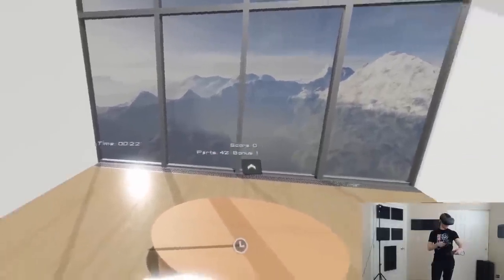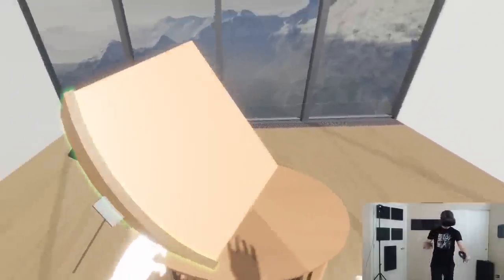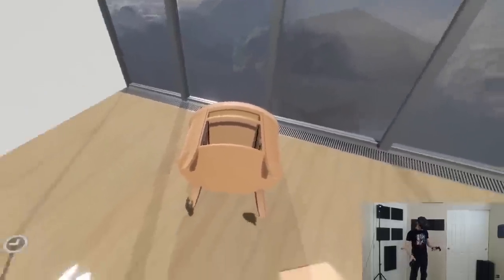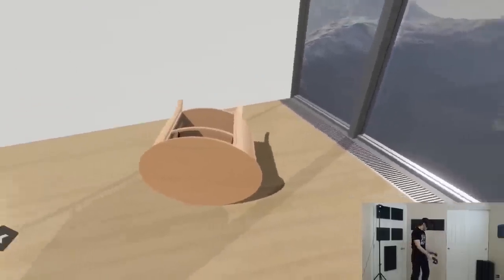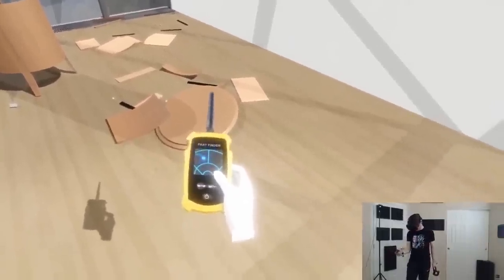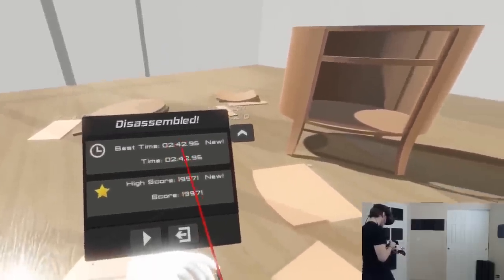Disassembly VR - The Grandpa Slayer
He ain't the sharpest tool in the shed